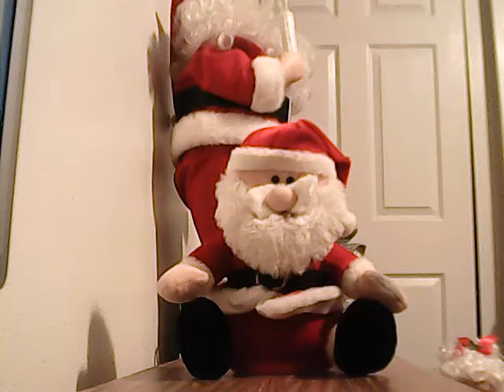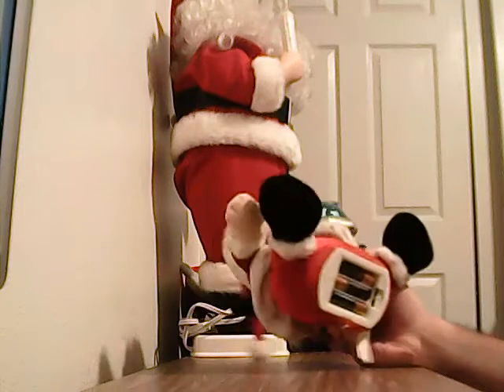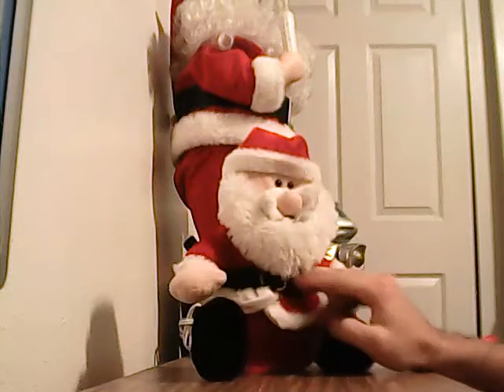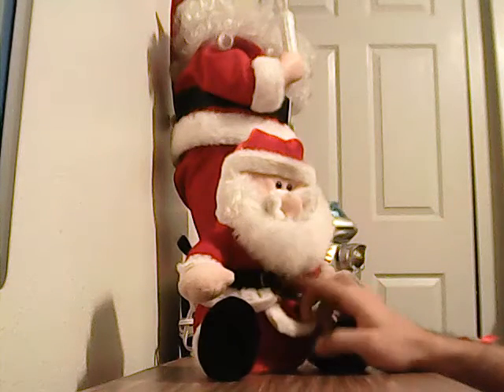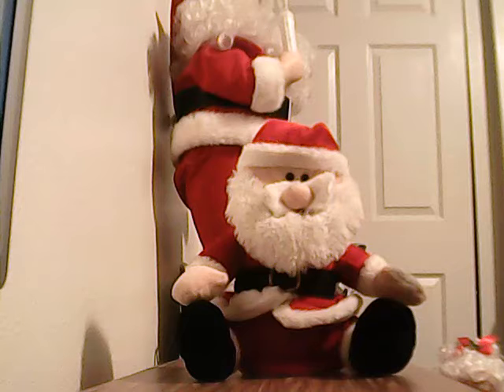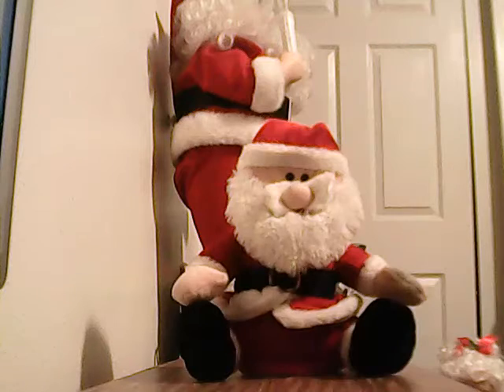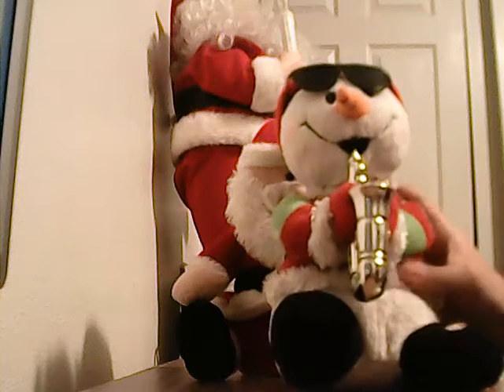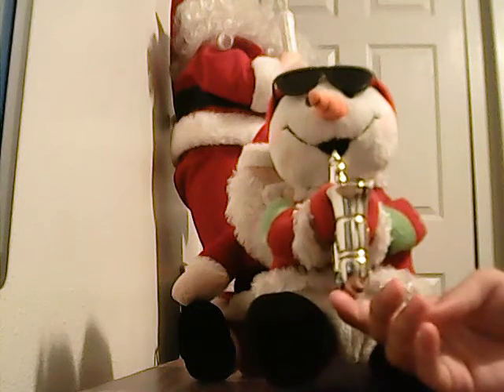Santa claus sings and dance